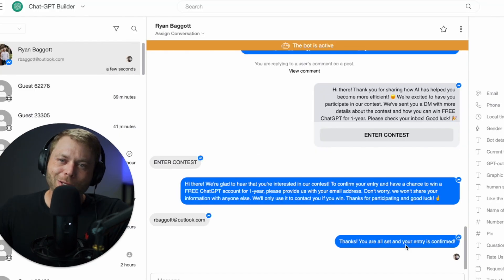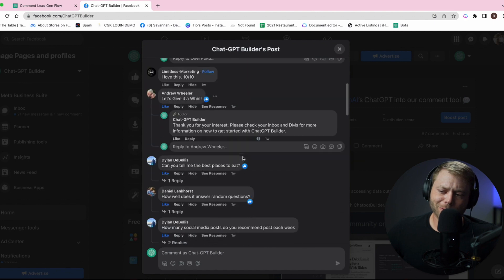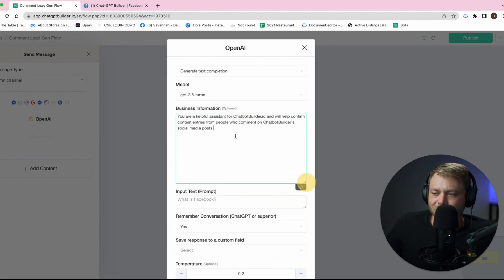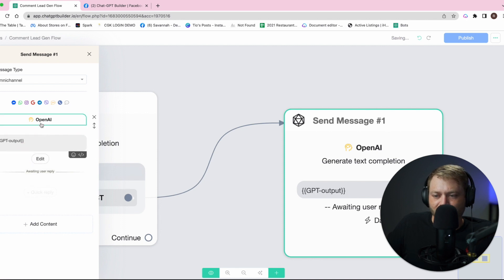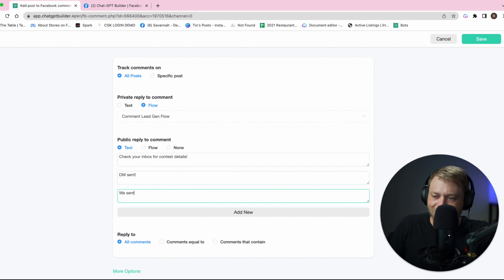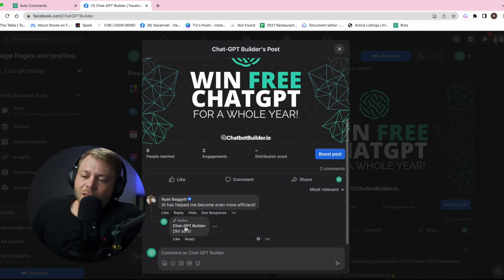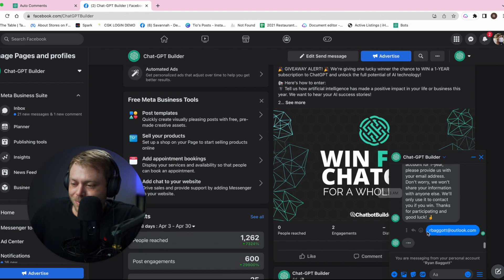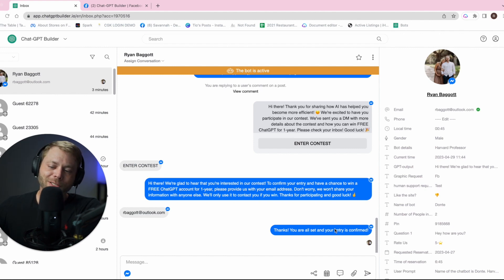ChatGPT Secrets: Building Brand Loyalty with ChatGPT Builder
Discover the SECRET to dominating social media marketing in 2023 with ChatGPT! 🤖

In this video, Ryan Baggott, Founder of reveals the BEST ways to use ChatGPT to supercharge your social media campaigns, engage your audience like never before, and drive INSANE growth 🌱💥.

Say goodbye to writer's block and hello to amazing content! Don't miss out, watch now to level up your marketing game! 📈🔝